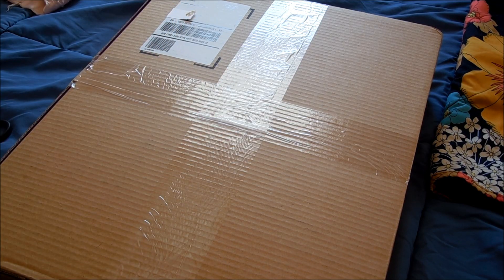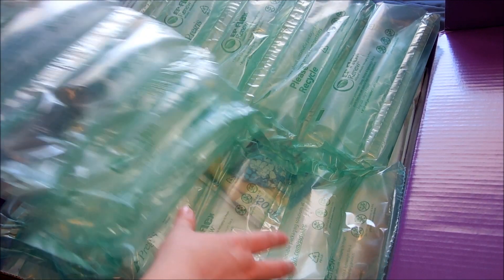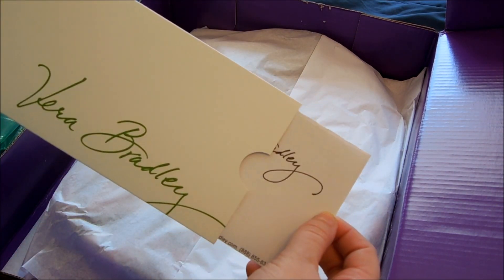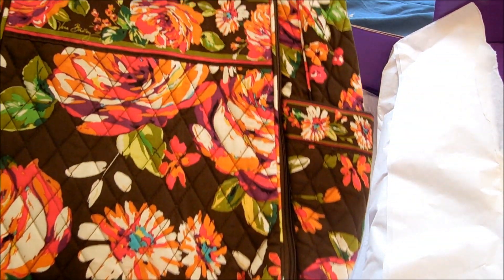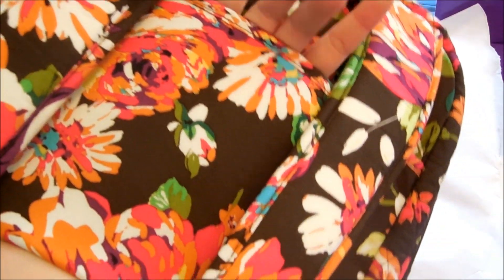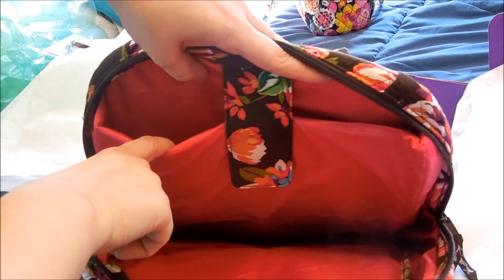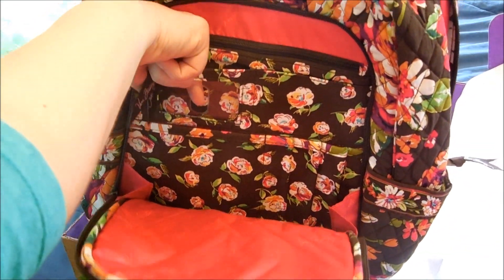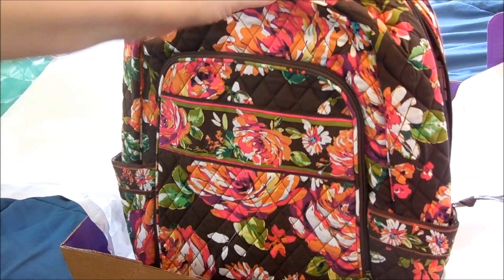Unboxing | Vera Bradley "Laptop Backpack"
Today I'm sharing a tax return present that I purchased for myself. This is the Vera Bradley Laptop Backpack in the print English Rose. I'd love for someone to be able to explain what the mysterious fabric flap is in the back ;)